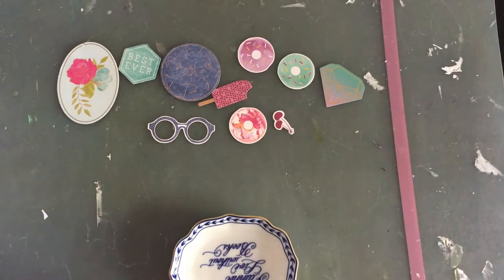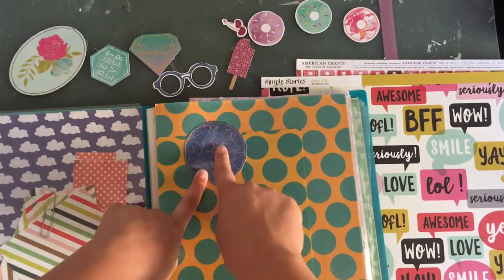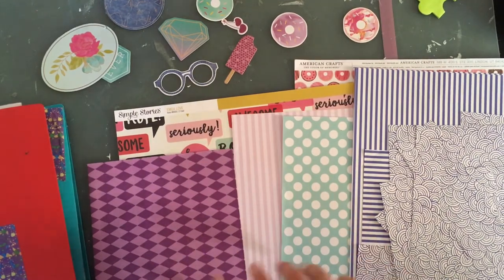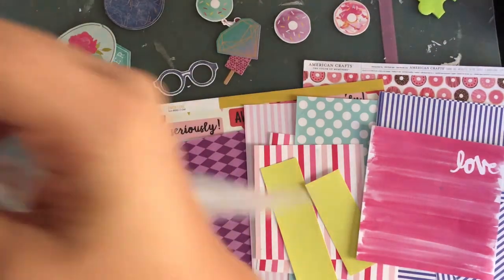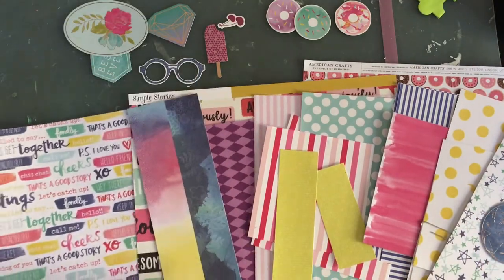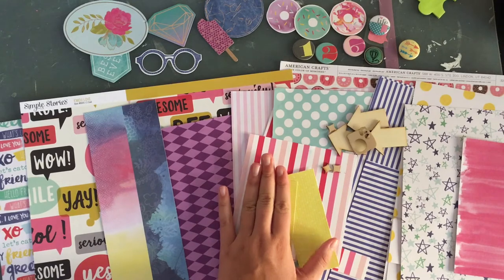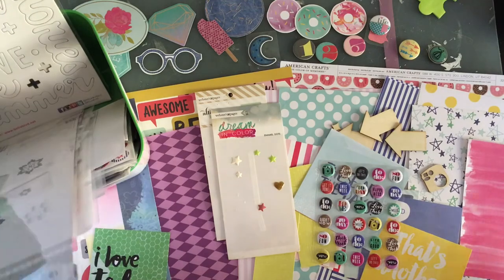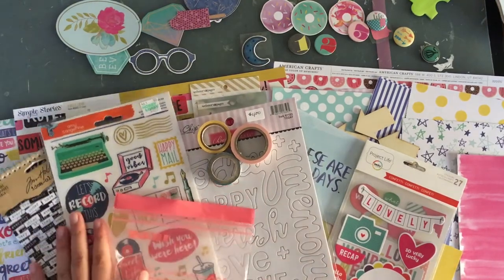Mini Kits! Series #1 ~ Making the kit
Hey guys! Here is the , what I am calling, prequel to the new Mini Kits Series, that is starting today on my channel. Each kit is based on an item in my stash that I am trying to use up. I am so exited about this! Hope you enjoy! Don't forget to check out the kit share and stop by next Saturday to see the first layout I make with the Kit!